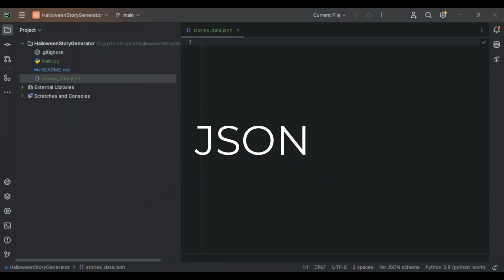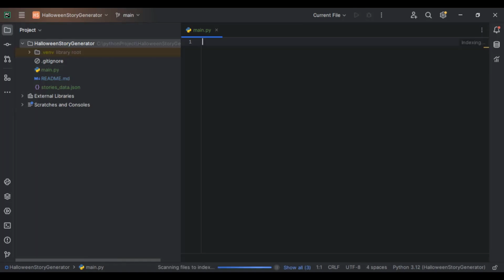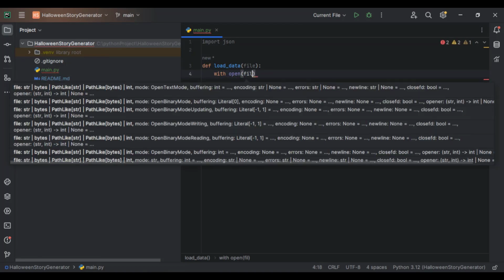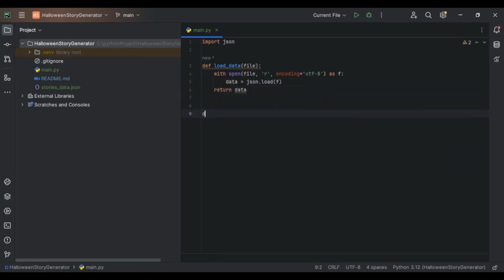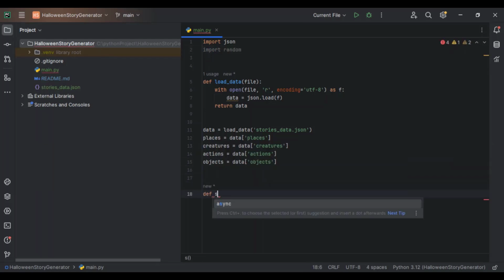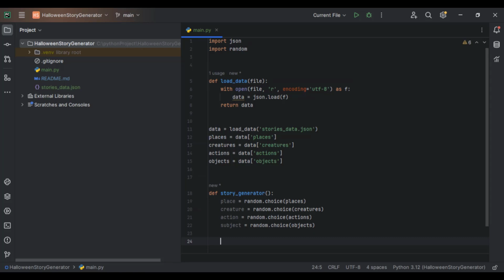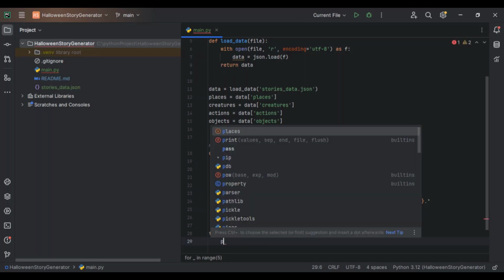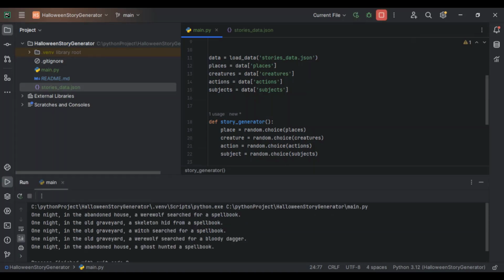How to Build a Scary Story Generator with Python for Halloween! (Python + JSON)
Looking for a fun and easy Halloween project? In this tutorial, I’ll show you how to build a random scary story generator using Python and JSON! 🎃👻

With just a few lines of code and a simple JSON file, you’ll be able to generate your own spooky stories at the click of a button. Whether you’re new to Python or an experienced programmer, this project is a great way to celebrate the Halloween season while improving your coding skills. Customize your stories with different haunted locations, creepy creatures, eerie actions, and mysterious objects!